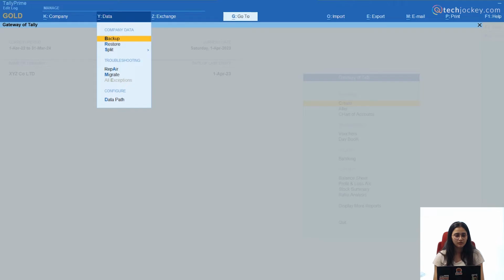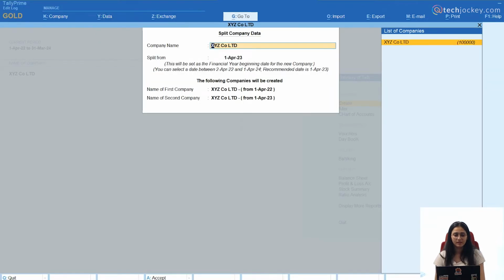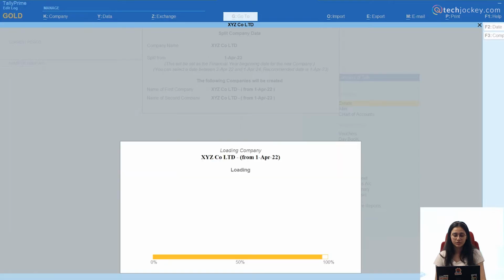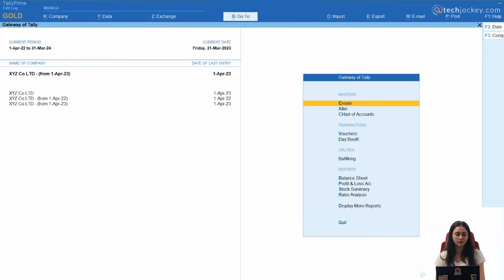How to Split Data in Tally Prime | Techjockey | Quick Tutorial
Before we jump directly into the topic, let’s understand what "Splitting Data" is & its importance in accounting.

In Tally Prime, "splitting data" refers to the process of dividing a financial transaction or entry into multiple sub-categories or components based on specific criteria. This feature is commonly used to allocate expenses, incomes, or other financial figures to different categories, cost centers, or departments within an organization. By splitting data, you can gain a more detailed and accurate understanding of how your finances are distributed across various segments of your business.

Tally is advanced accounting software that is used to keep track of accounts. It helps records all types of accounting that include invoicing, receipt notes, inventory management, sale records, credit note, etc. The software helps record complex bookkeeping in a simple way so that everyone can handle it easily.

In this video, our Tally expert Kritika explains how to Split Data in Tally Prime with an example.